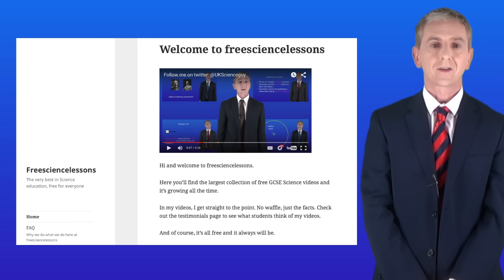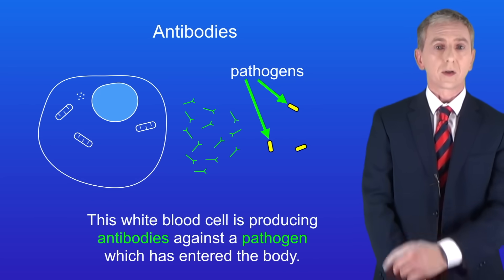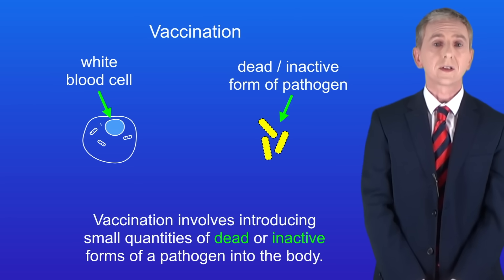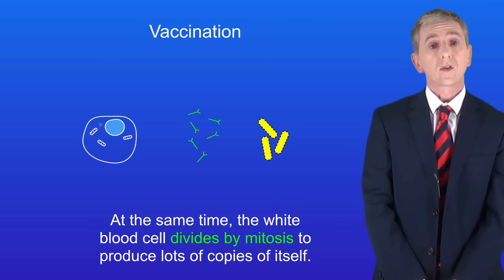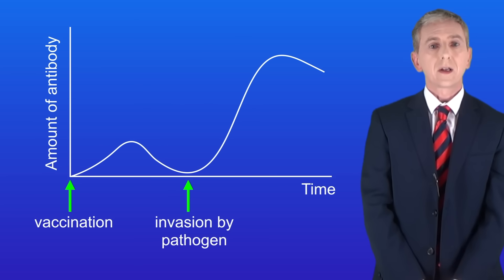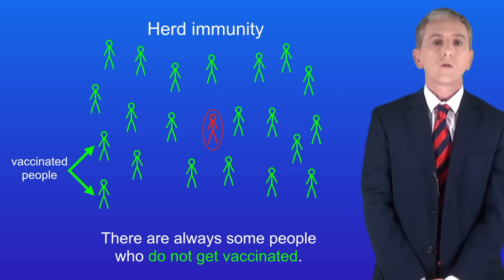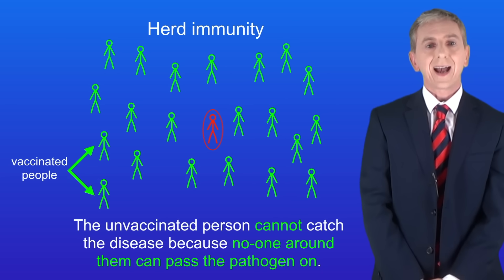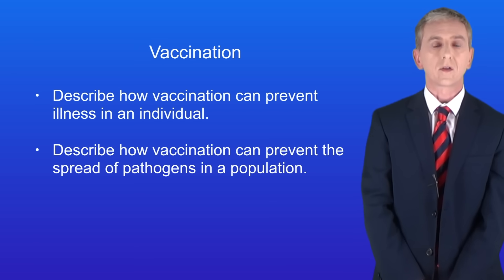GCSE Biology Revision "Vaccination"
In this video, we look at vaccination. First we explore how vaccination protects an individual person from infection by a pathogen. We then look at how vaccination in a population can protect an unvaccinated person.